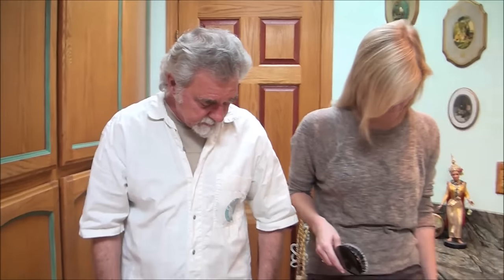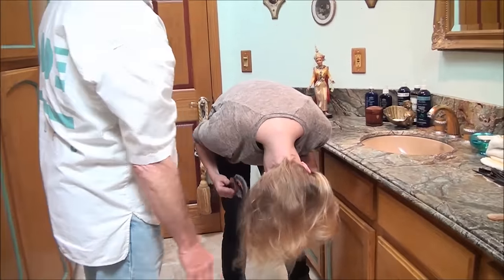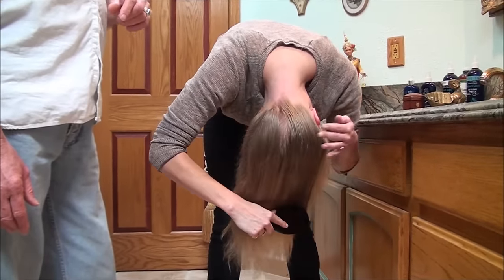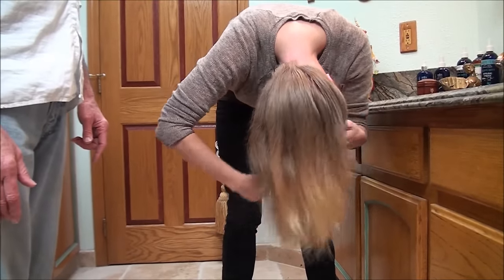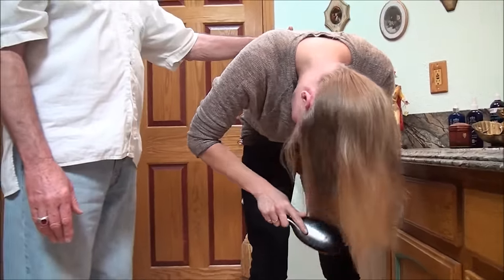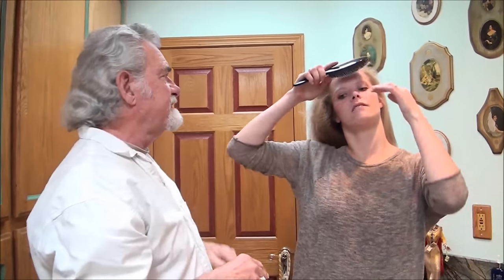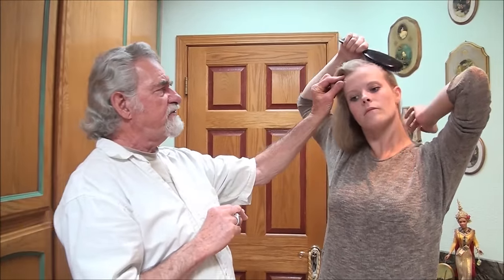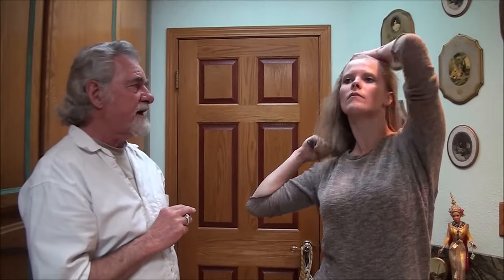How to Properly Brush Your Hair with Boar Bristle Brush | Morrocco Method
In this video, you will learn how to brush your hair properly with boar bristle brush for healthy hair.

Boar Bristles have been used since the 1800s for shiny, healthy hair without adding any chemicals or styling products. There are countless benefits to these brushes – using boar bristles through your hair stimulates the scalp, conditions the hair, and lessens the amount you have to wash your hair. Boar bristle brushes pull oil from the sebaceous glands in your scalp to the ends of your hair, conditioning with your own oils – the healthiest and best way to treat your hair!

Watch as Anthony Morrocco, Master Hair Shaman, explains how to use a boar bristle brush to spread the oils through your hair and condition it for true luxury! Special trick: bending over and brushing from the neck down is the best way to tap into the largest production area of sebaceous glands.

Lauren Geertsen, founder of Empowered Sustenance, discusses this time-honored routine of using boar bristle brushes. She also talks about how much Morrocco Method brushes have helped her hair and scalp! Check out her article “6 Boar Bristle Brush Benefits for Healthy Hair” here: